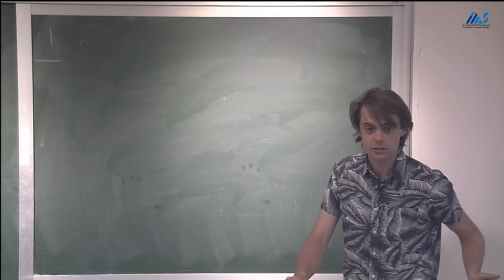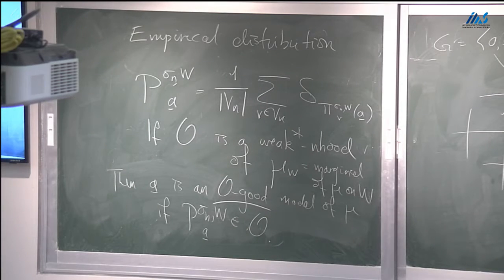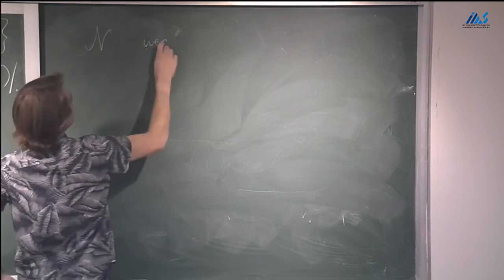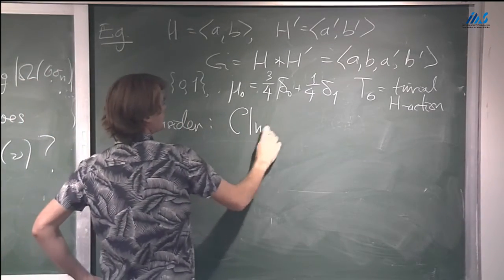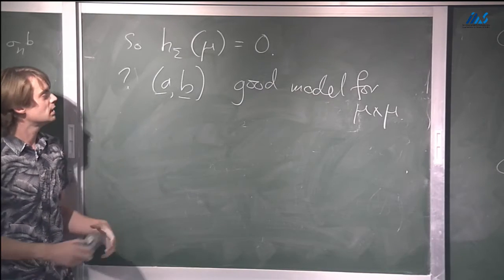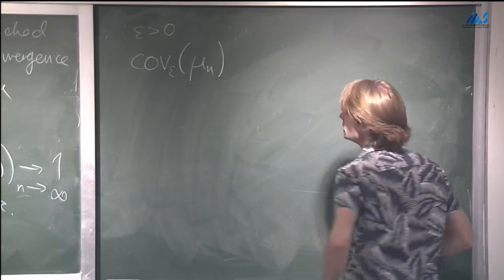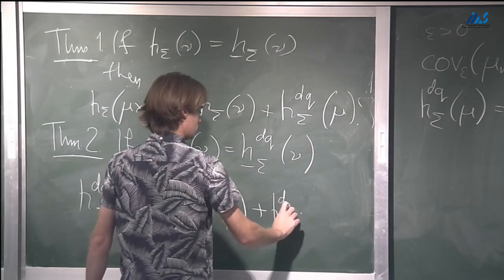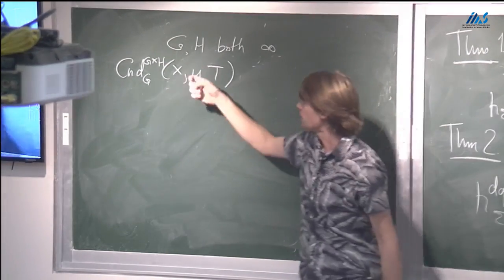Tim Austin -Additivity of sofic entropy and measures on model spaces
Tim Austin (New York University)
Additivity of sofic entropy and measures on model spaces